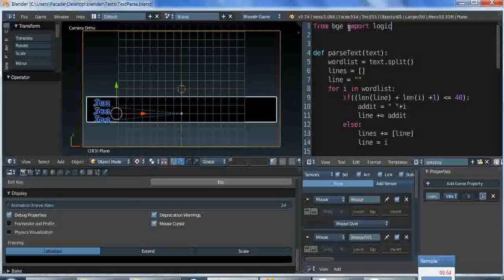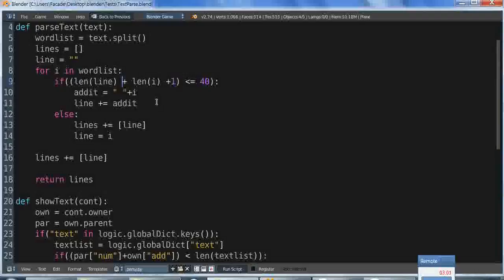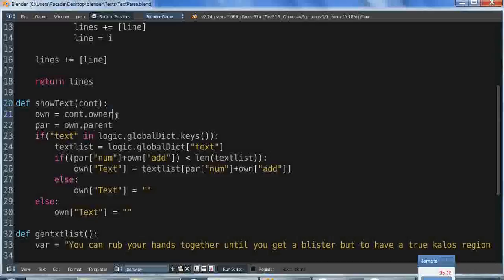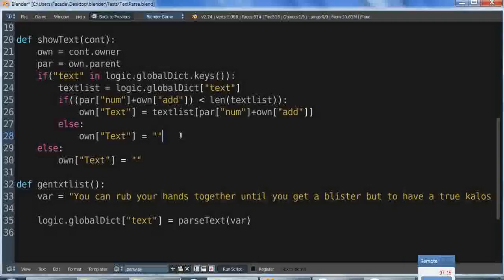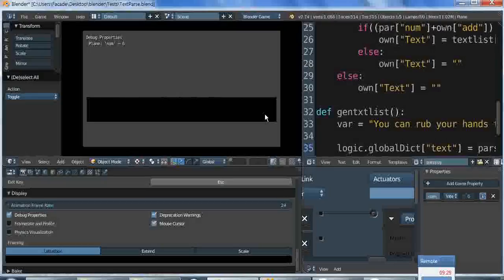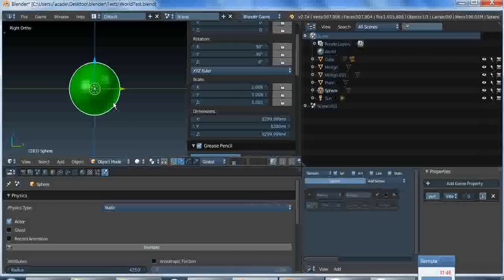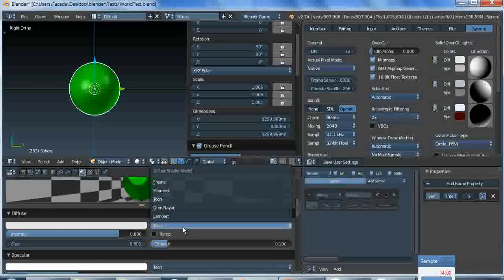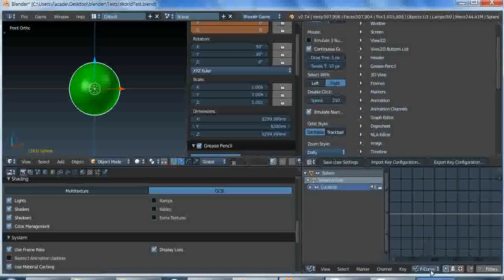Let's Blending 9 Parsed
Let's Blending - Now with more text